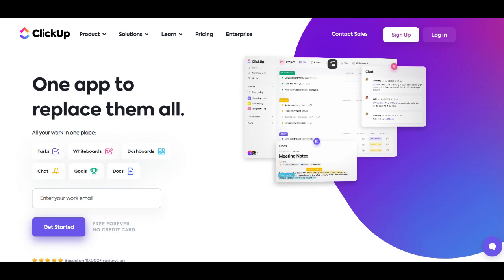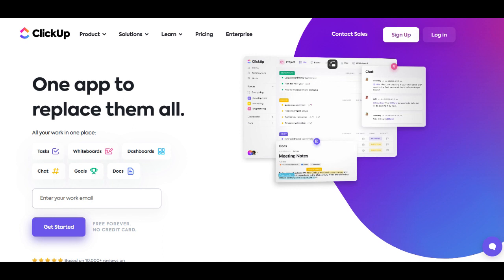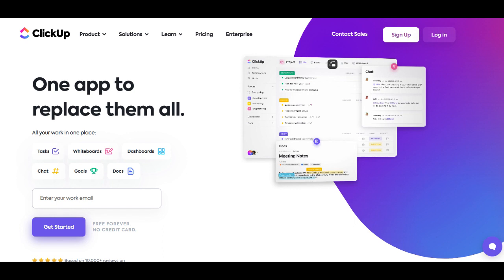🔥 ClickUp Free Version Review: Pros and Cons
In the landscape of no-cost project management solutions, the ClickUp Free Version emerges as a notable contender, providing teams with an array of features without the financial commitment of a subscription. One of the significant strengths of the ClickUp Free Version is its inclusivity, offering users a comprehensive platform to collaborate on projects, tasks, and objectives without the burden of initial costs.

The platform's prowess in customization shines even in the free version, empowering users to adapt their project management workflows to specific needs. This flexibility ensures that teams can personalize their workspace, making ClickUp a versatile solution for various project management methodologies and work styles.

Moreover, the ClickUp Free Version inherits the robust integration capabilities found in the paid plans, allowing users to seamlessly connect with diverse third-party apps and services. This integration functionality contributes to improved workflow efficiency, enabling teams to consolidate their tools within ClickUp even without a subscription.

However, certain limitations accompany the ClickUp Free Version. While it provides a robust set of features, teams with more advanced project management requirements may find certain functionalities exclusive to the paid plans. This limitation could impact the scalability of ClickUp for larger or more intricate projects.

Additionally, the storage allocation in the free version may prove restrictive for teams dealing with extensive files or substantial project data. Businesses with higher storage needs may find it beneficial to explore the paid plans for a more accommodating solution.

In conclusion, the ClickUp Free Version offers a commendable no-cost project management alternative, delivering a range of features and customization options. Its adaptability and integration capabilities make it an attractive choice for smaller teams or projects with straightforward needs. However, businesses should be cognizant of feature limitations and storage constraints, ensuring that the free version aligns effectively with their specific project management requirements and future growth considerations.